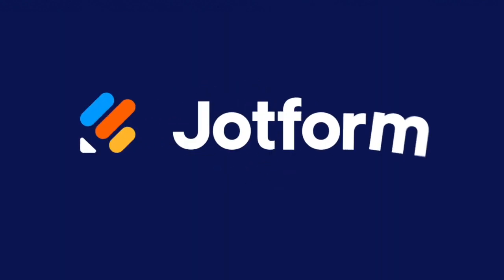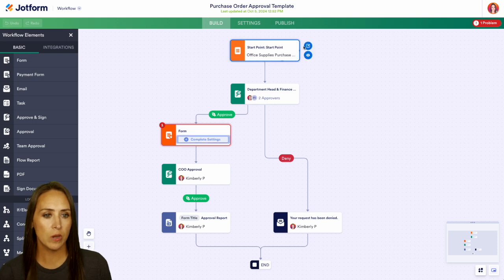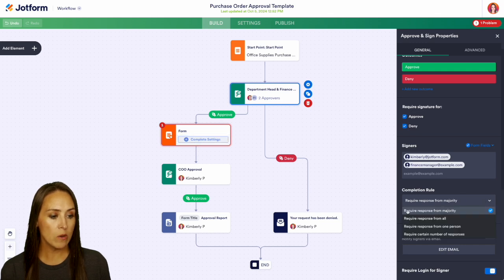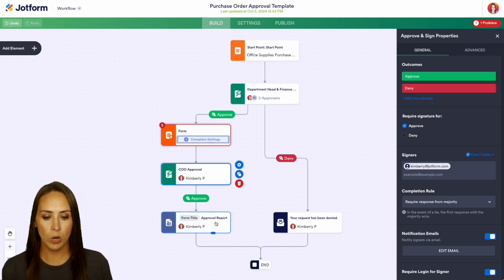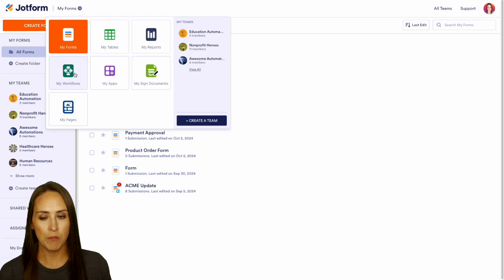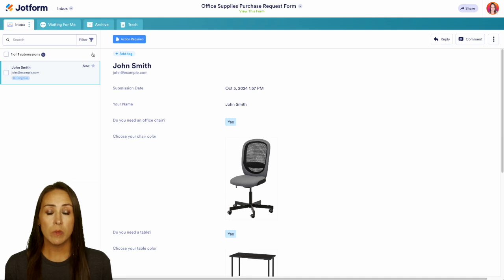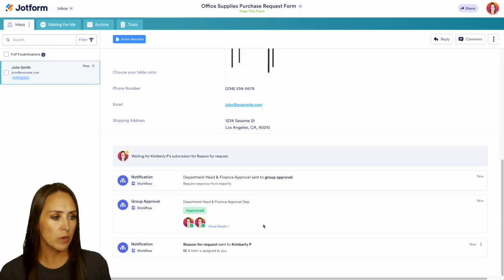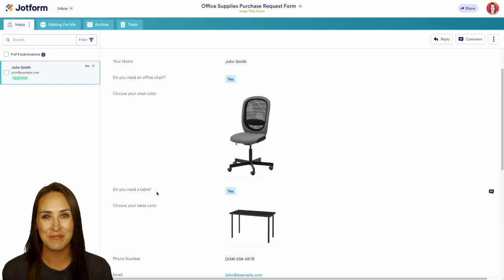How to Automate Purchase Order Requests With Jotform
Need an easy way to automate your purchase order requests? With Jotform Workflows, you've found one. Learn how in this quick and easy video tutorial from Jotform.